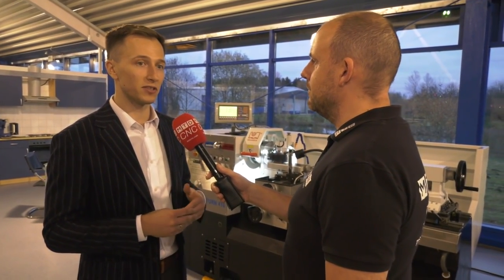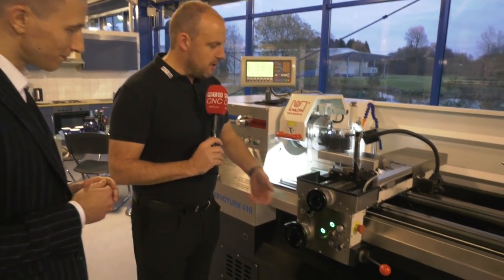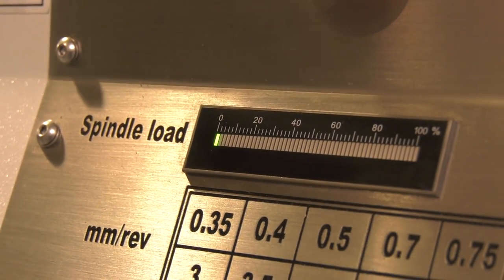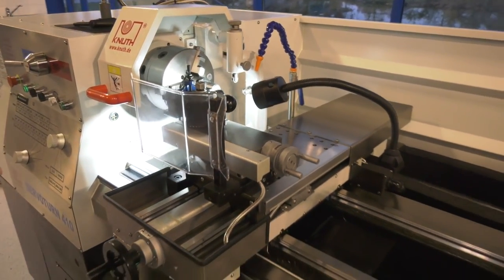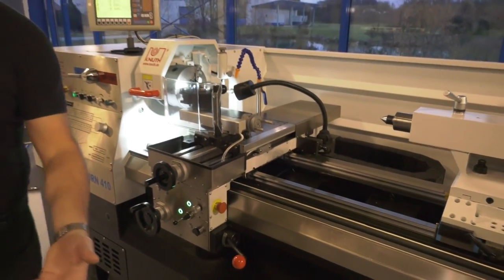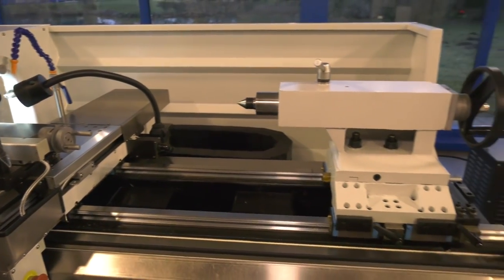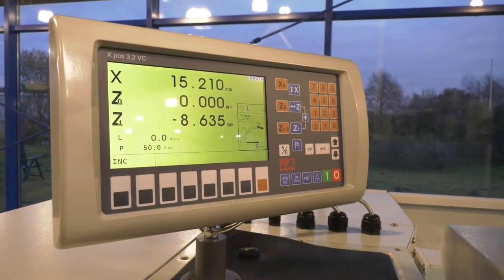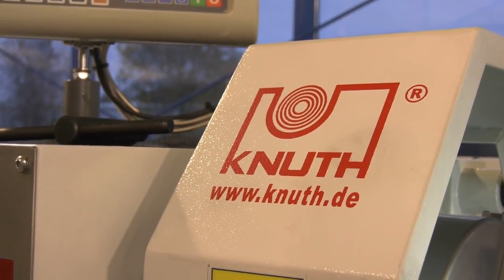Why would you have a mineral casting on a lathe like this?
You may think conventional machining is a thing of the past, well that's not the case for KNUTH and DTS UK. Precision, conventional turning is still a requirement in many machine shops.